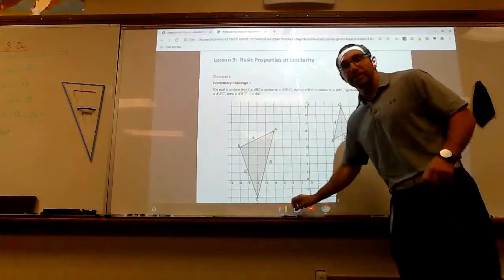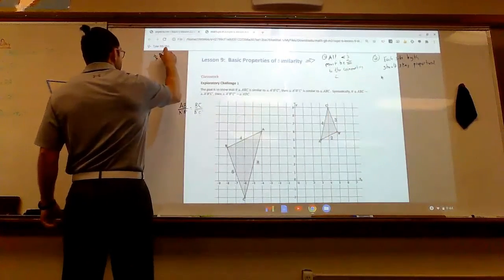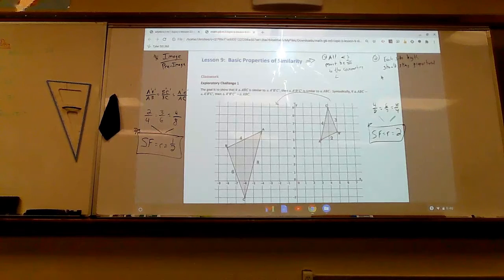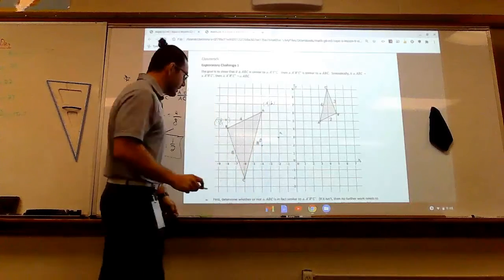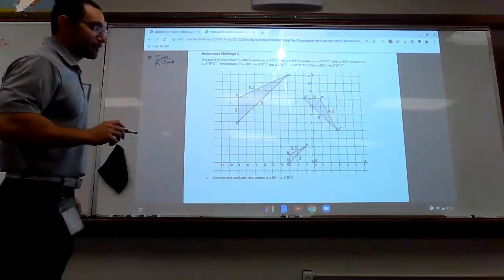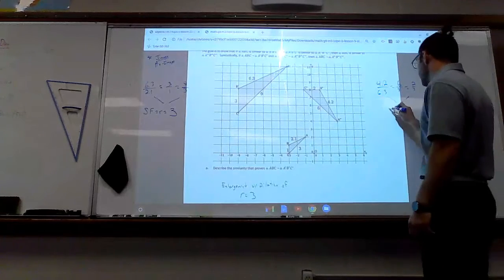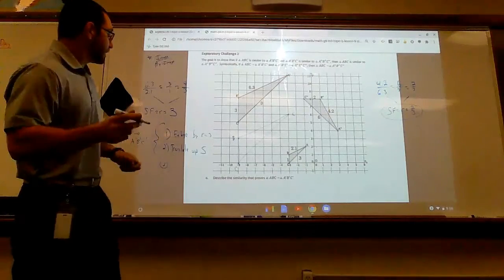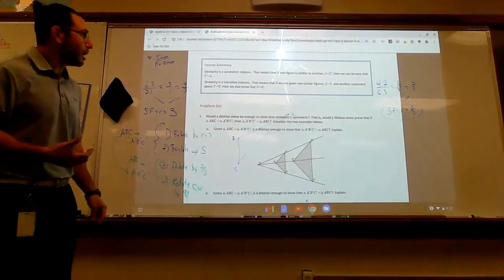Pre-Alg Module 3 Lesson 9: Basics of similarity